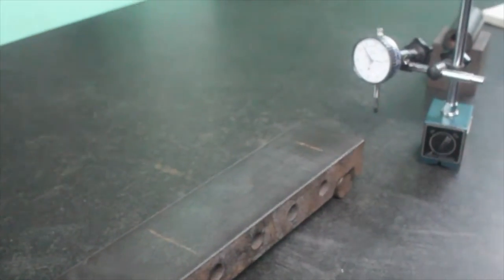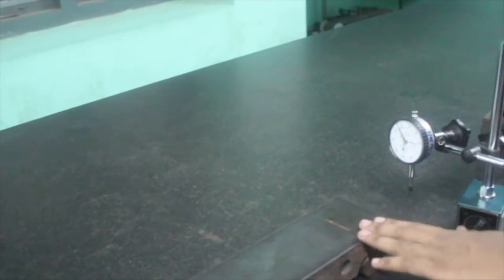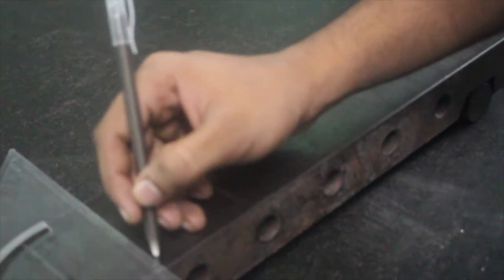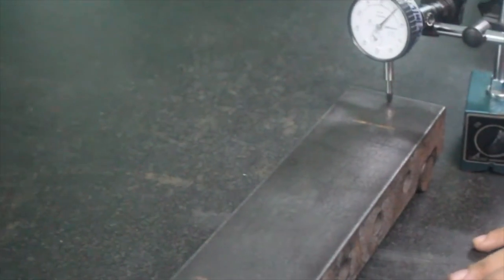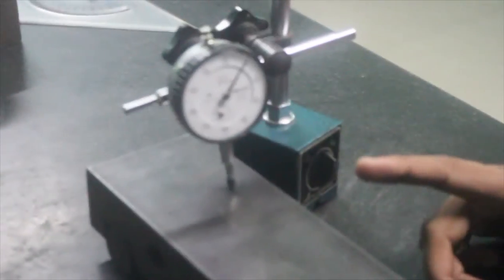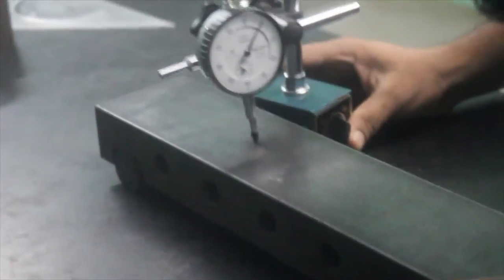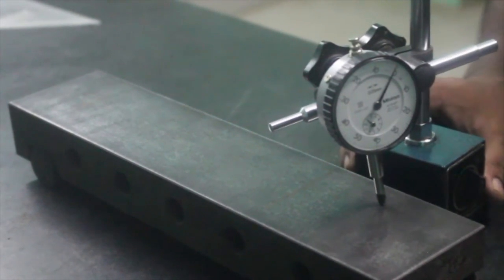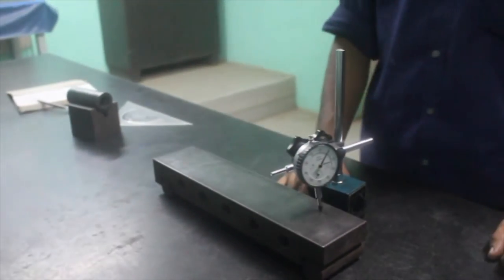FLatness measuring using dial gauge and Sine bar(quickly!): Lab Metrology Lectures🔥